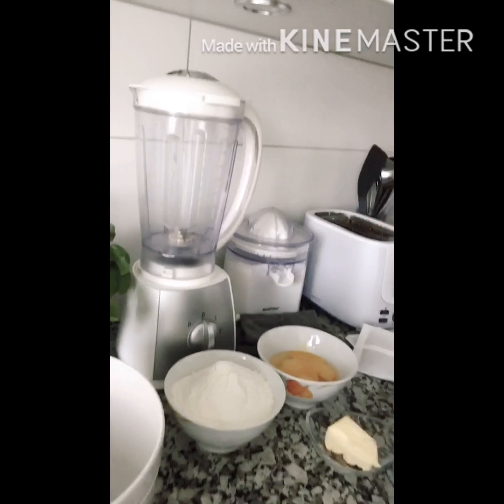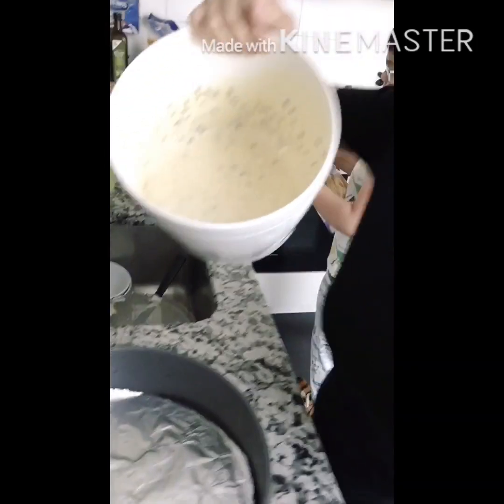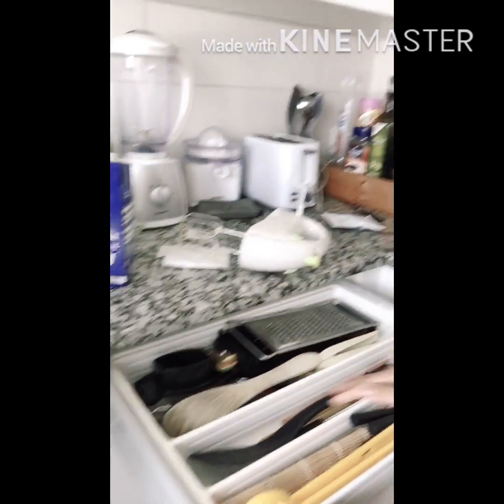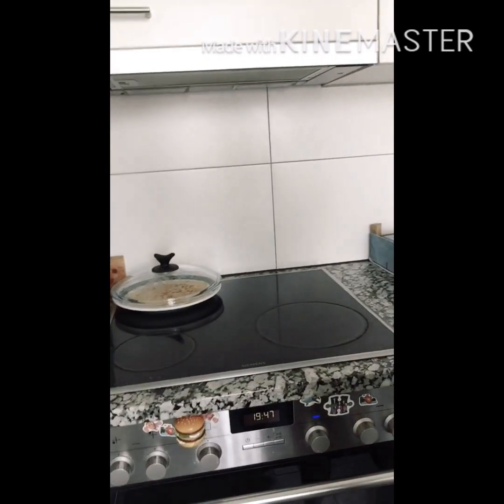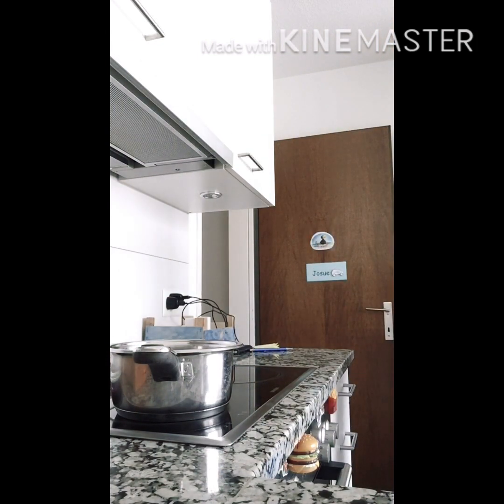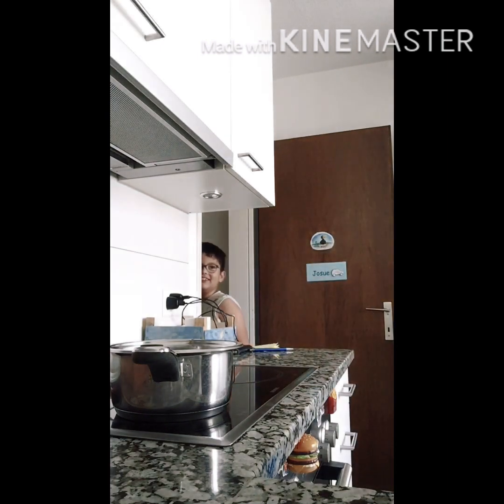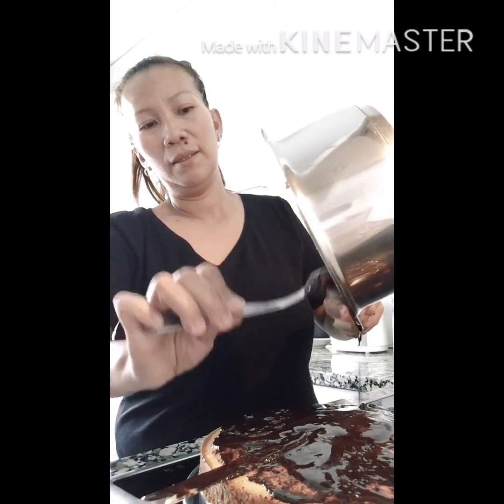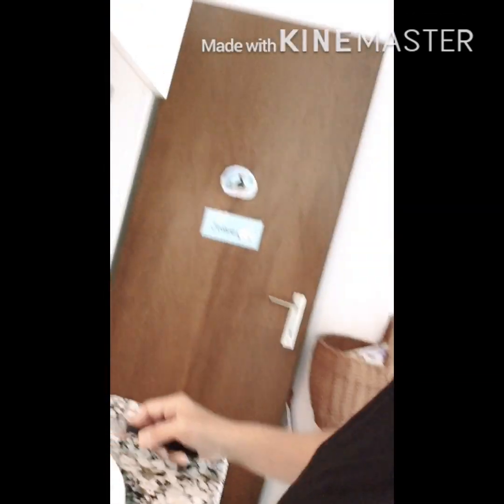How to Make Chocolate Cake!!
Hi 👋 guys it’s me again ItsJonabell
Watch nyo po we’re baking a chocolate cake 🎂 with my son..god bless and remember be good!